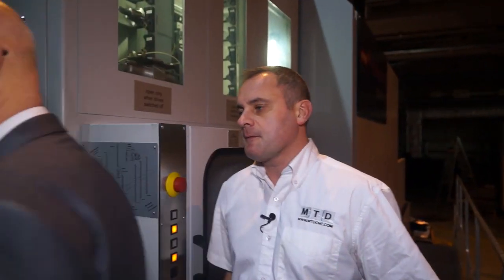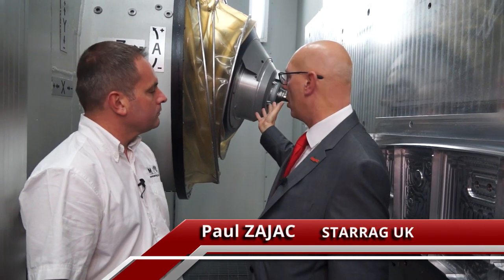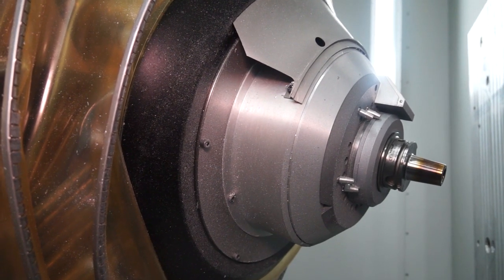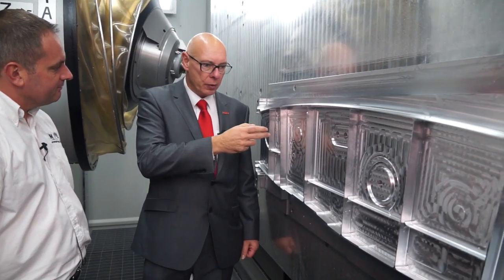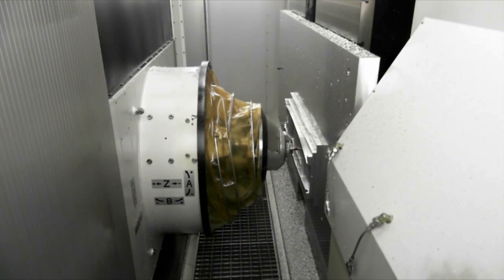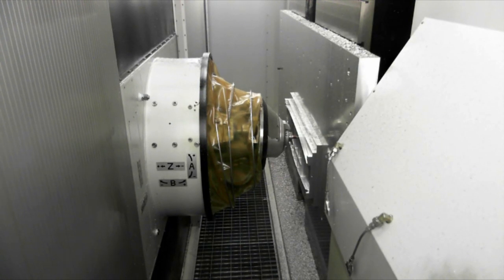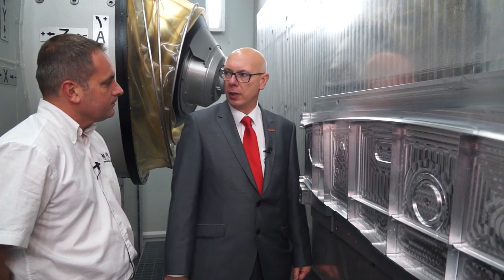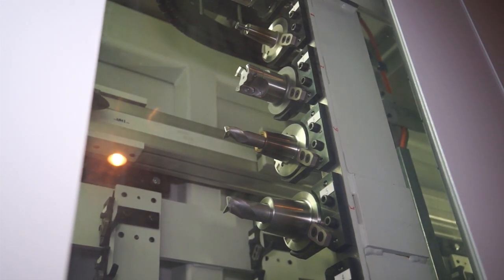Starrag Scharmann Ecospeed machining centre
Starrag Scharmann Ecospeed machining centre reviewed by MTDCNC with Paul Zajak from Starrag..see more machines here http:/